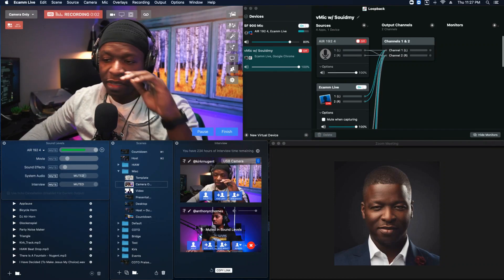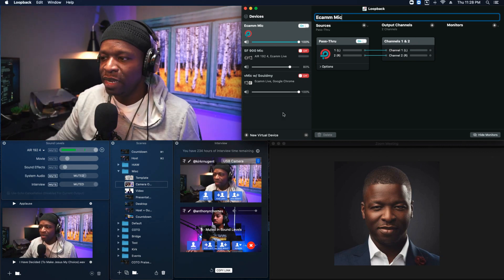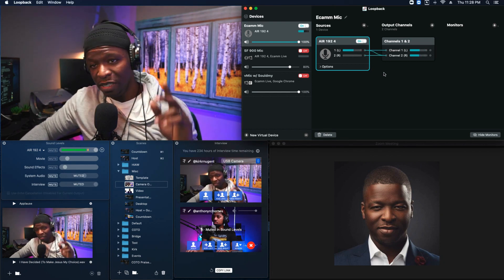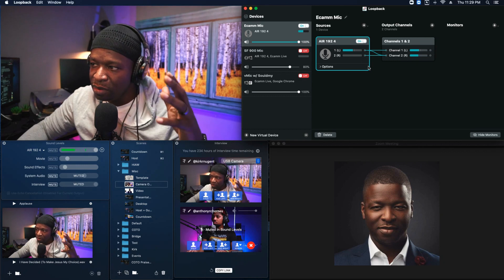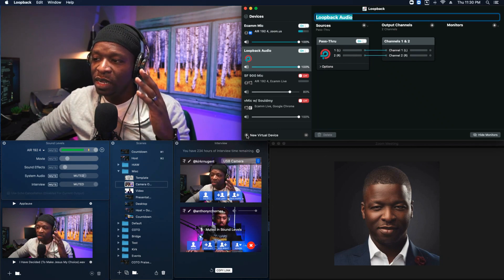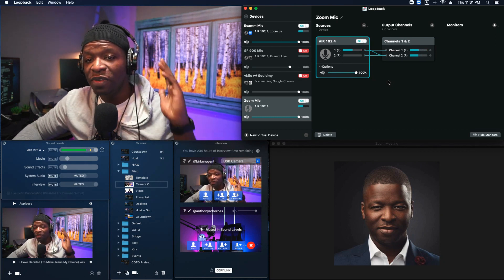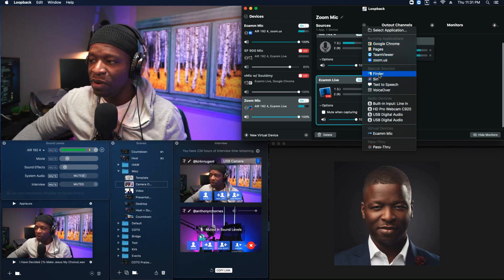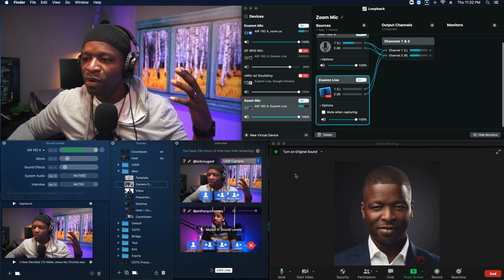ECAMM LIVE TO ZOOM 2-WAY AUDIO FOR INTERVIEW MODE USING LOOPBACK | How it all Werks.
How to ensure your Guests in ECamm Interview Mode can hear and be heard by your audience in Zoom when using Virtual Cam to produce a Virtual Meeting in Zoom.  Step-By-Step setup in Loopback, Enjoy!

Chapters
0:00 - Introduction
2:04 - Setup Mic 1 for Ecamm
4:21 - Mute When Capturing
5:01 - Setup Mic 2 for Zoom
6:05 - Loopback Audio Sources
6:31 - Virtual Mic Trick
7:50 - Zoom Ecamm Audio Test
10:01 - Recap & Tips
11:10 - Use Cases
13:45 - Conclusion

Edited in WeVideo